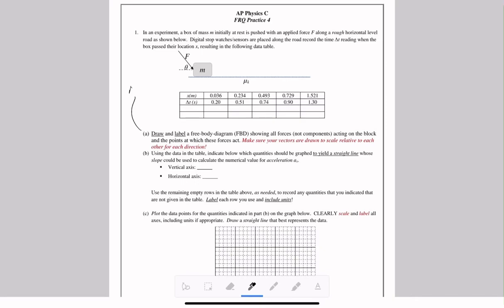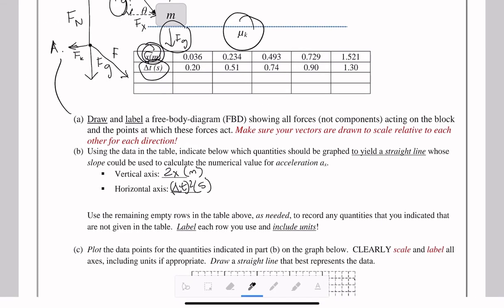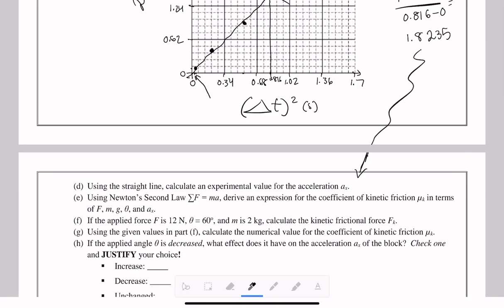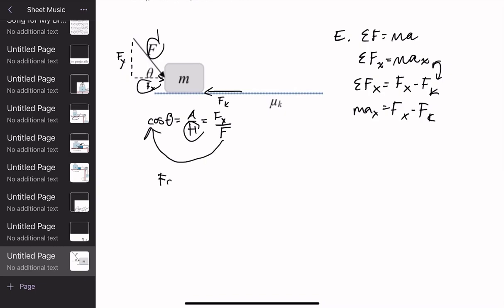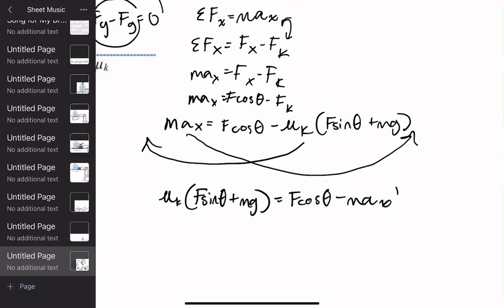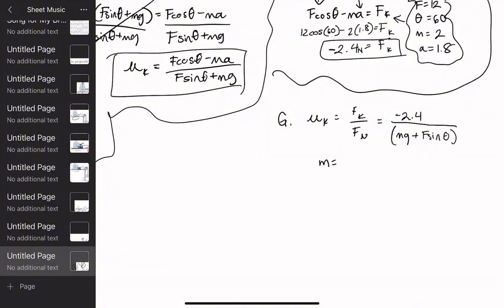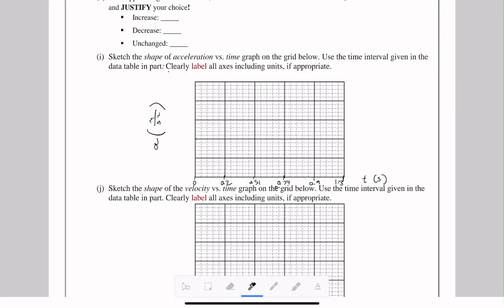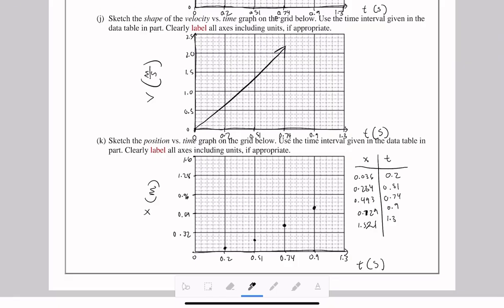December 22, 2025